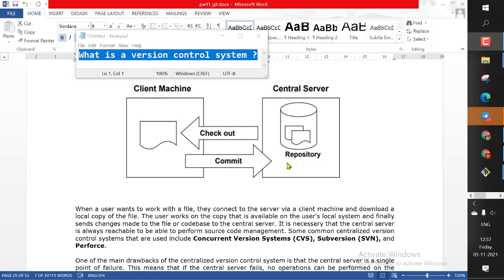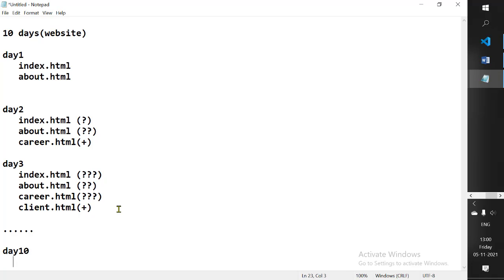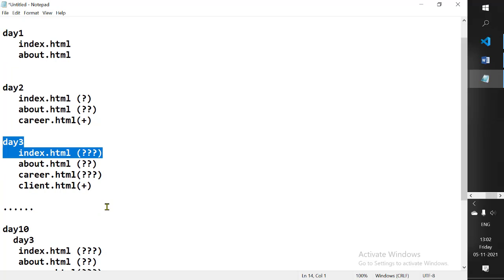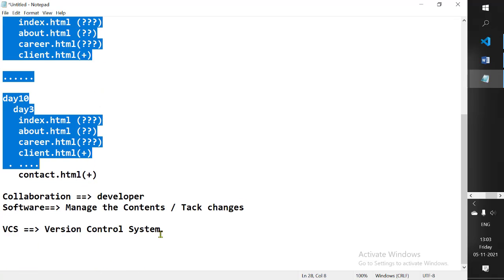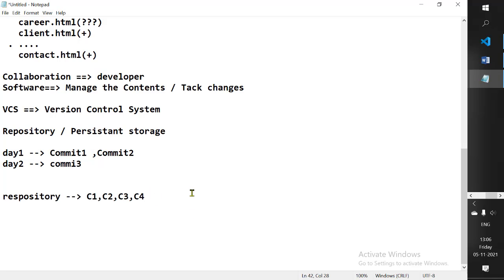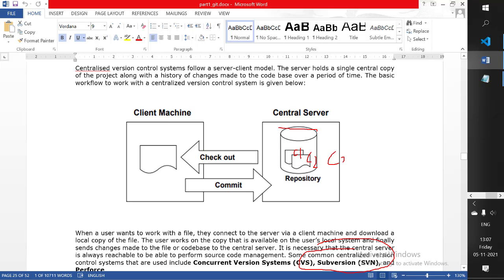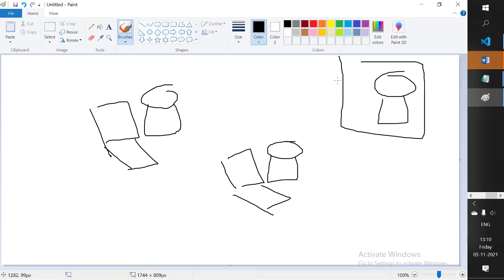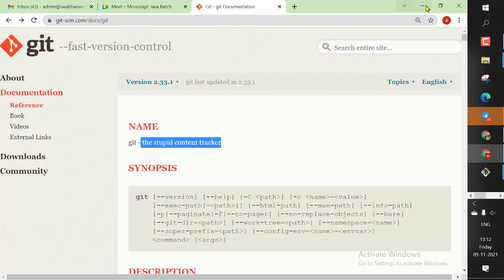What is Version Control System - 01